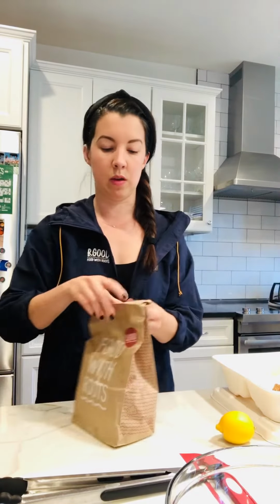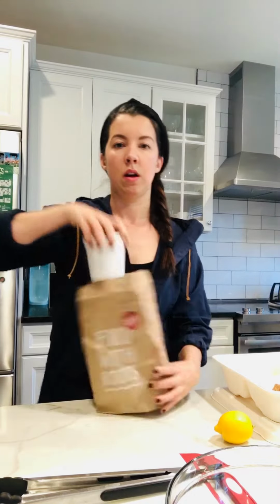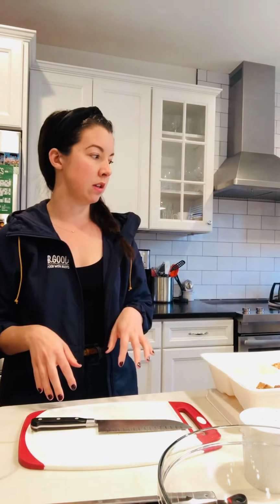Unboxing Video 3 🍋🥗 Chicken Caesar Salad Meal kit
It doesn’t get more classic than a Caesar Salad. Whip one up at home with our Chicken Caesar Salad Meal Kit (serves 4). Starting with a bed of fresh, crisp romaine lettuce, we add our marinated, grilled, antibiotic-free chicken and top with crunchy, savory croutons. Finish with shaved parmesan, bright lemon wedges and tangy Lemon-Caesar vinaigrette for a salad packed with healthy, familiar flavors.